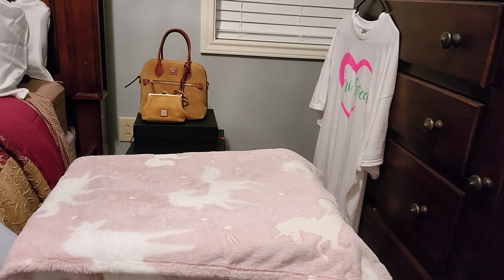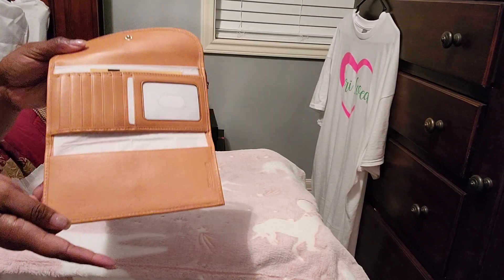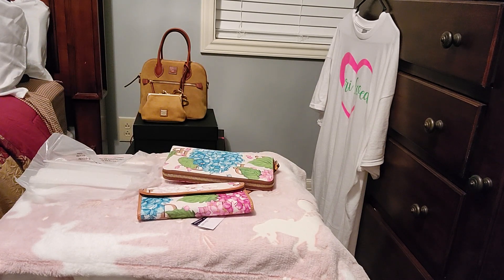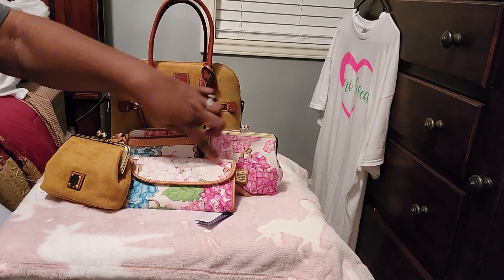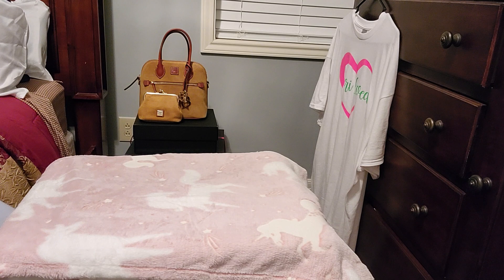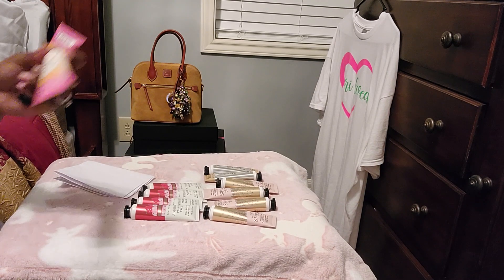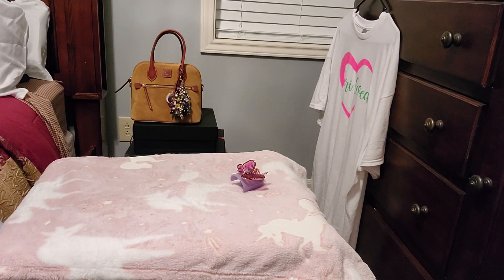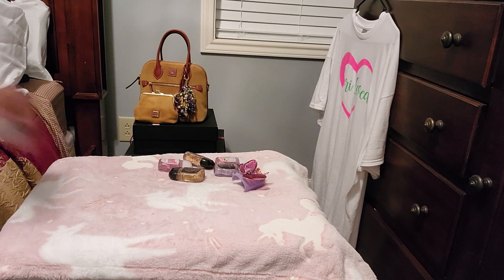Collective Haul•Qvc/Bath and Bodyworks and Charmed by Carmen🎉🎉🎉